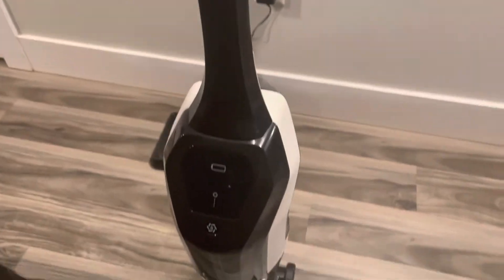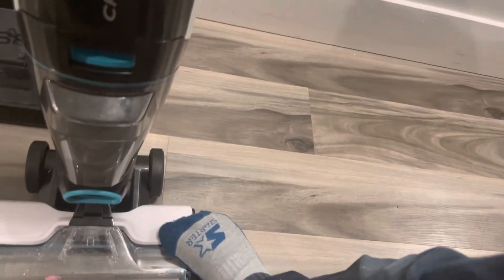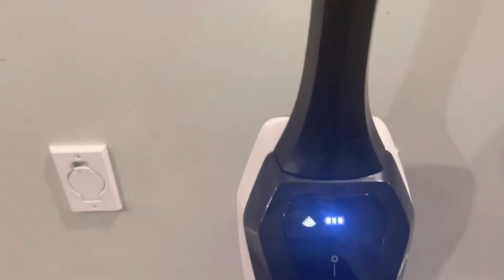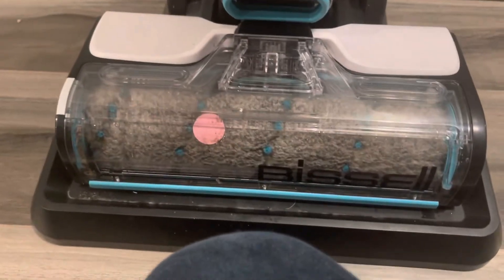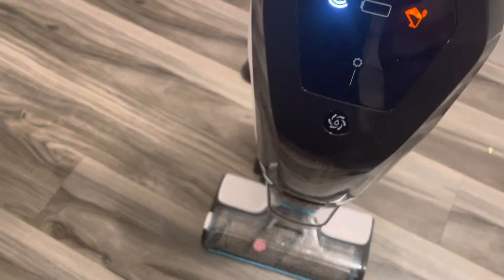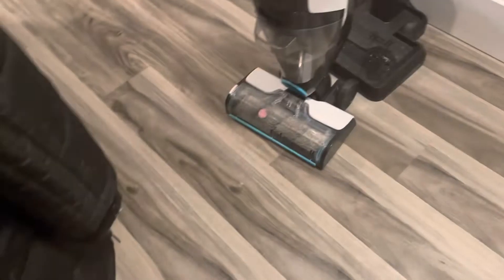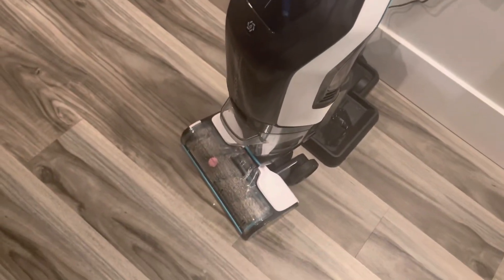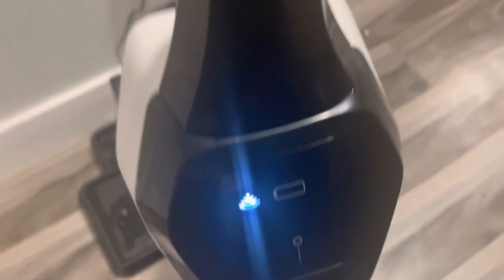￼ How Use The CrossWave Bissell Vacuum